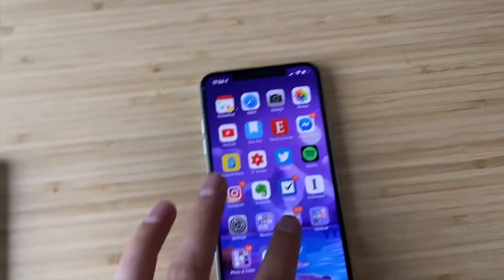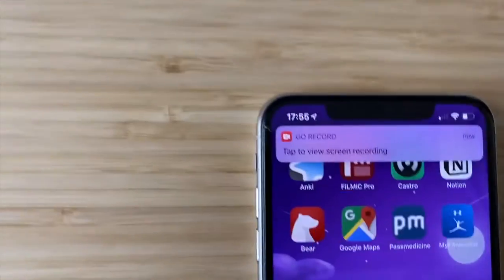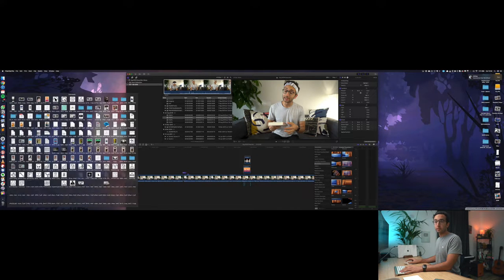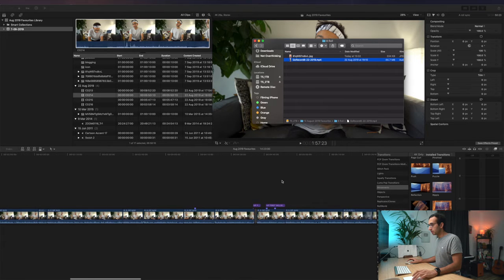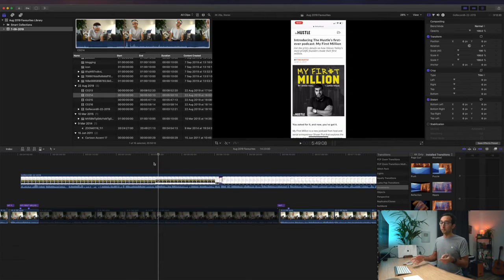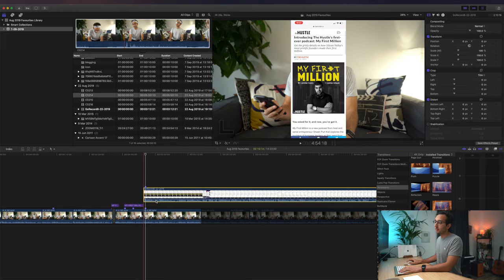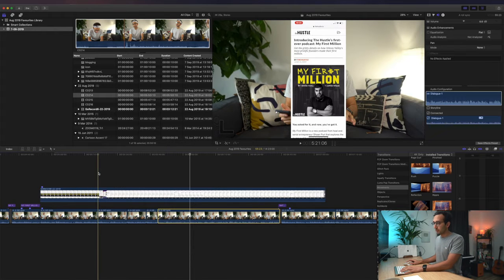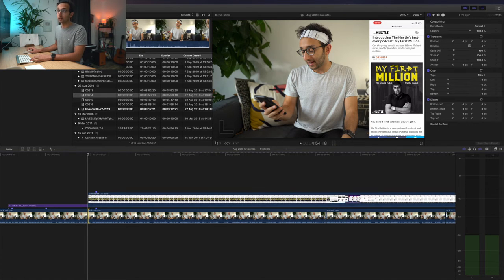21 iphone screen recording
00:02
Now let's talk about adding screen recordings to our videos. Now, this is something that I do a lot, and you'll notice that anytime there's a tech YouTuber and they do a sort of what's on my iPhone, what's on my iPad, you'll see that they have got the footage, the screen recorded footage from their iPhone or their iPad on the screen. That is one way of doing it. What I like to do as well as if, for example, if I'm referencing a website or a podcast, I'll include a screen recording of me browsing that website or browsing through that podcast page on my phone or whatever. First things first, we actually need to record the screen, and in anticipation of myself doing this online class,
00:34
I actually prepared a little something. Let's go back to this video, and here is what I was saying. At this point I'm going to turn on the built-in screen recording feature of my phone and record audio alongside so I can synchronize what I'm about to show the iPhone clip of me scrolling through the description for the Hustle podcast, and I'll show you how that works. I'm using the app Go Record, which lets me record audio as well,
01:05
and now the screen is recording. You'll see that little red thing over there